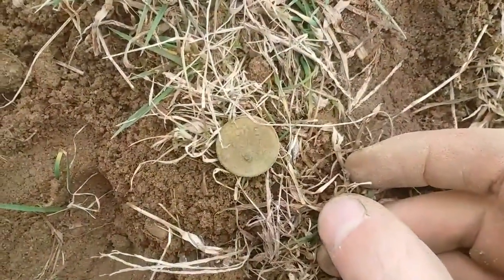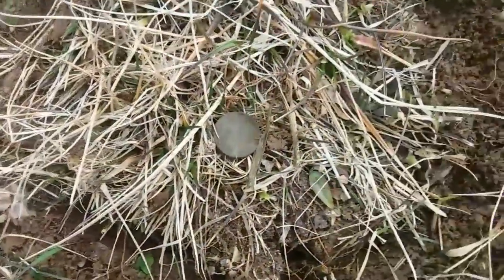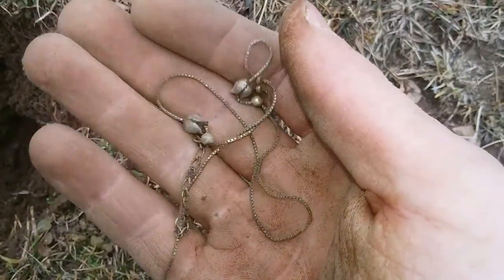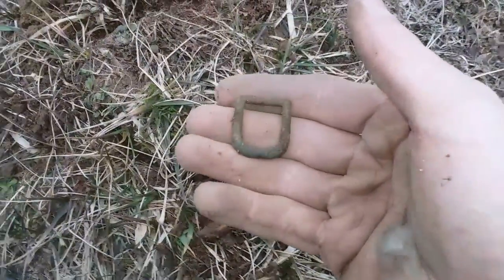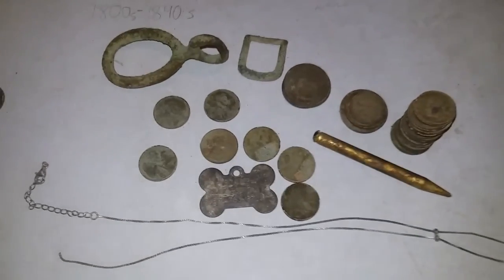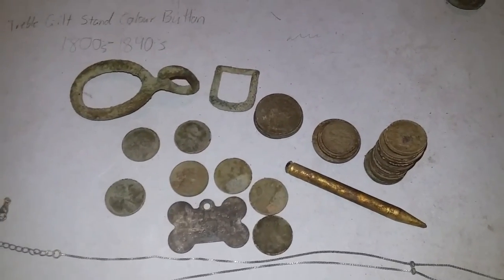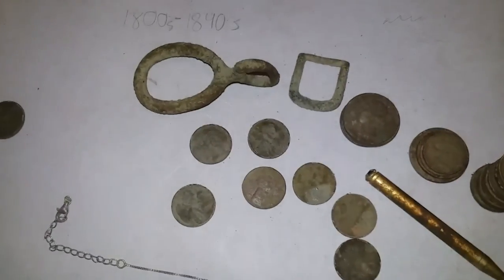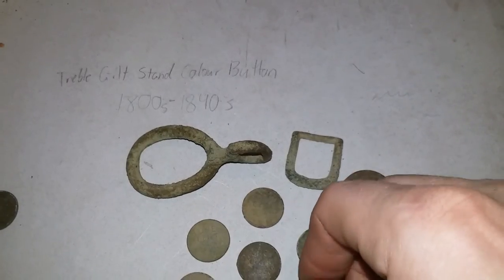4 Day Silver Streak!!!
Metal detecting a local elementary field. In search of old coins, relics, and jewerly. Join me as i hit silver for 4 strait days!! I hope you enjoy!!